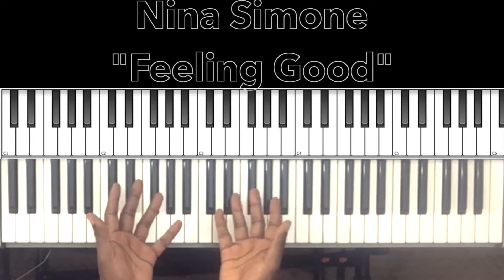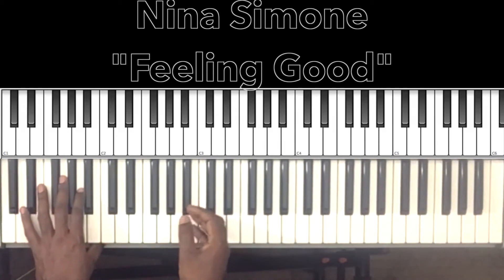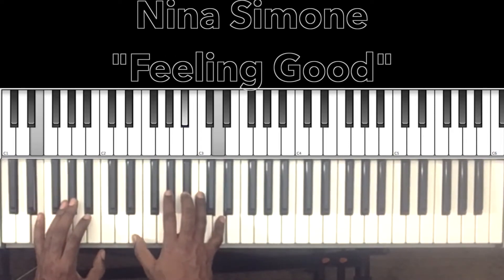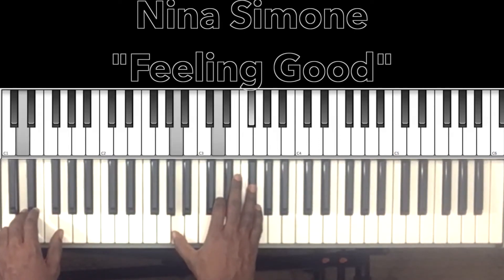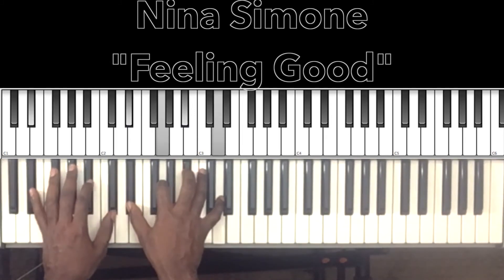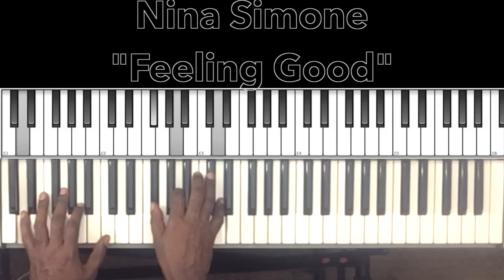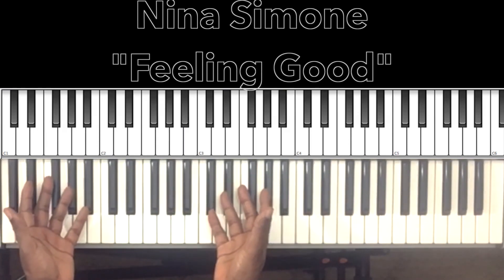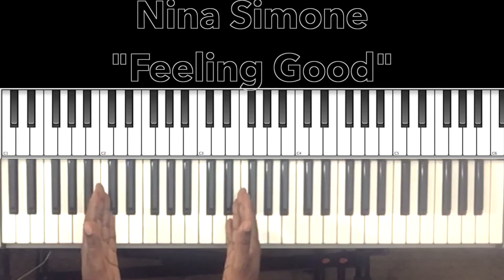Nina Simone "Feeling Good" Piano Tutorial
Piano tutorial for Nina Simone "Feeling Good". If you have any request please feel free to comment or send me a personal message at Thanks for watching and please don't forget to LIKE SHARE COMMENT SUBSCRIBE & HIT THE BELL.